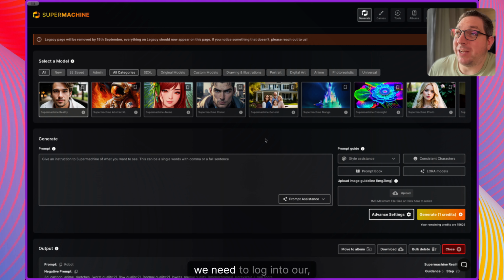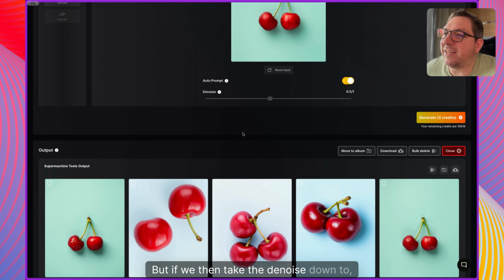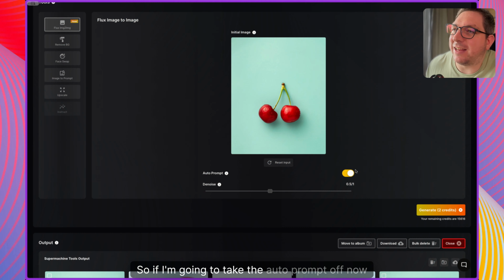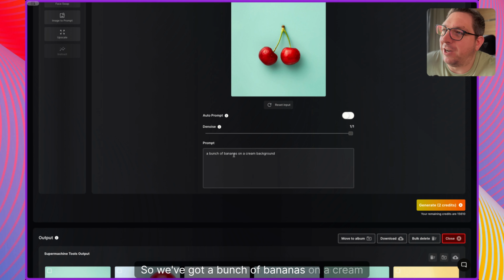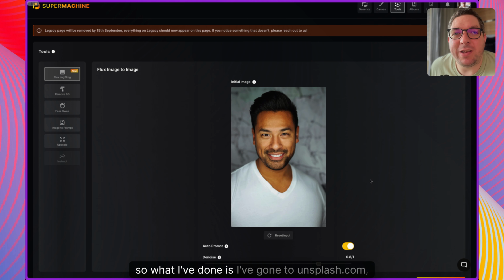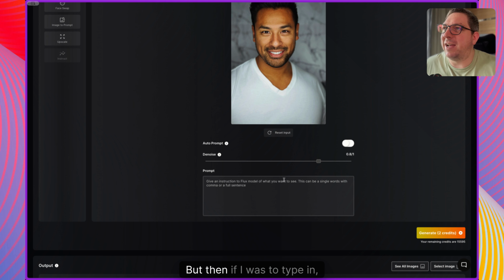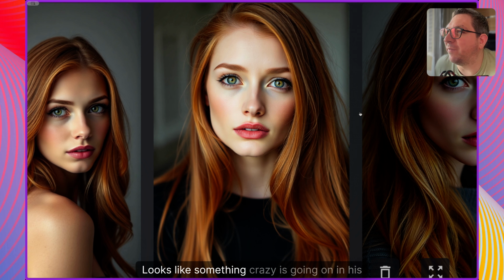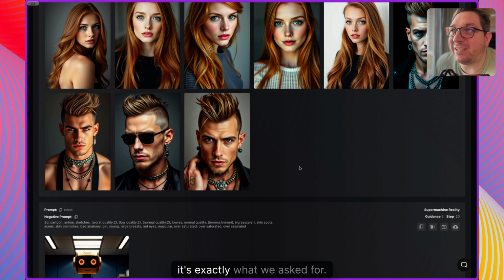From Cherries to Bananas: Exploring Supermachine's Flux Image2Image Workflow!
🌟 Welcome back, everyone! Stuart from Supermachine here, and today we're diving deep into our incredible Flux Image2Image workflow. 🚀

In this video, we’ll take you on a journey from cherries to bananas as we explore the seamless image transformation capabilities of Supermachine's Flux tool. Whether you’re a seasoned designer, a creative enthusiast, or just curious about AI-driven image generation, you’ll find something fascinating here.

📸 What You’ll Learn:
- How to log in and access the Flux Image2Image tool within Supermachine.
- The magic behind auto prompts and denoise settings.
- Step-by-step demonstrations with real examples, transforming simple images into stunning AI-generated art.
- Tips and tricks for achieving the best results with different denoise levels.
- How to create both similar and completely unique images based on your needs.

🖌️ Why Flux?
Flux isn’t just a tool; it’s your creative partner. With multiple AI models injected into its workflow, Flux makes transforming images easier and more intuitive than ever. From stock photos to personalized designs, the possibilities are limitless.

👨‍🎨 Featured Transformations:
- Transforming a simple image of cherries into a variety of outputs with different denoise levels.
- Generating a bunch of bananas on a cream background using custom prompts.
- Creating unique headshots from existing photos and seeing how different prompts can change the outcome.

🔗 Try It Yourself:
Ready to unleash your creativity? and start creating your own AI-generated masterpieces.

If you found this video helpful, make sure to leave a like, drop a comment with your thoughts, and subscribe to our channel for more insightful videos on creating images with AI.